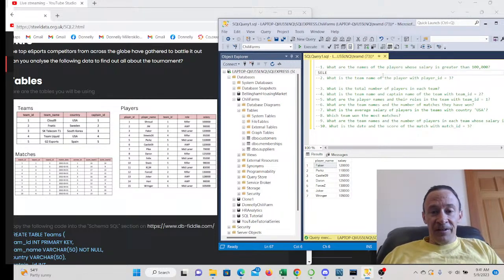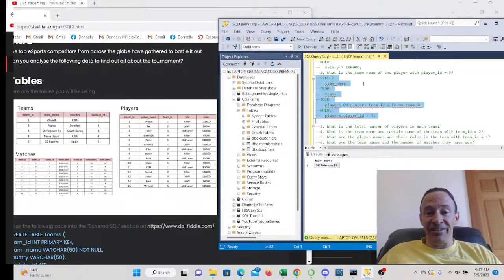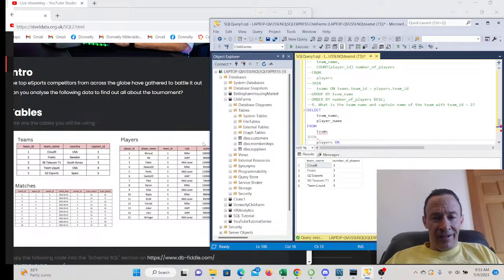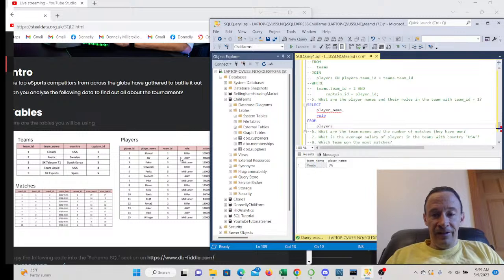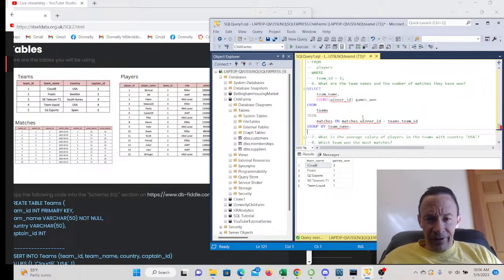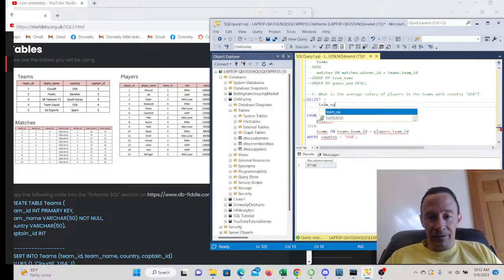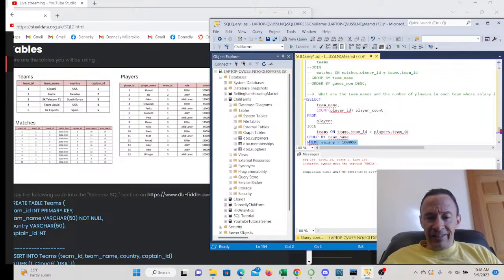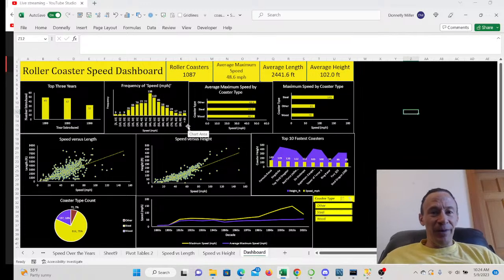Sunny Tuesday Morning SQL Challenge!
The sun is shining and the air is nice and warm, but that is NOT going to stop me from getting in some SQL practice!